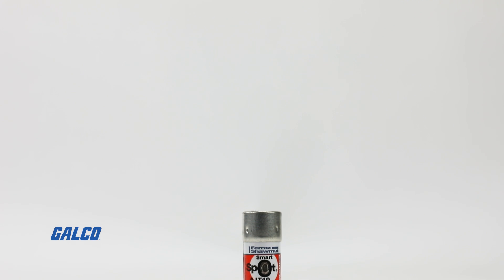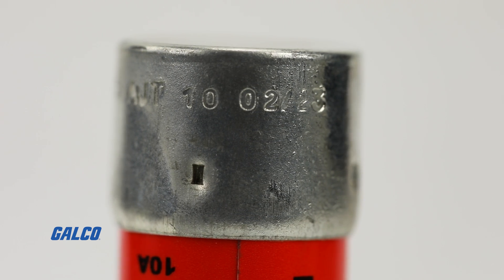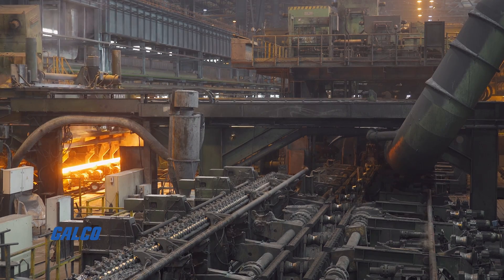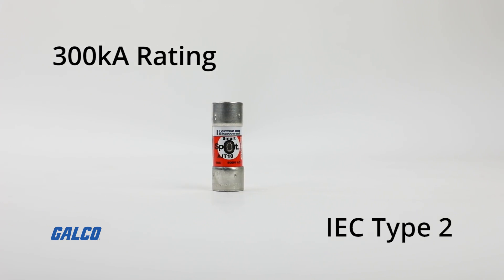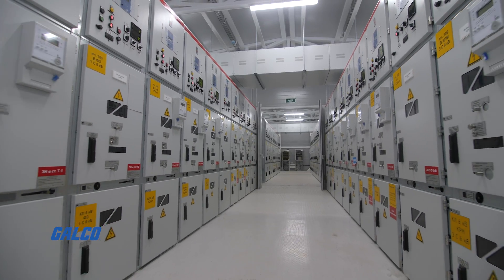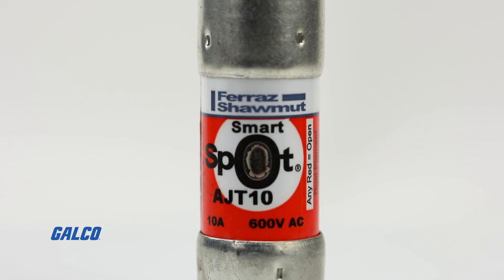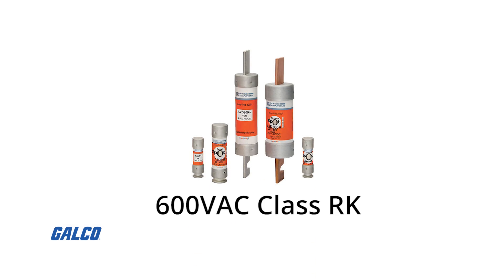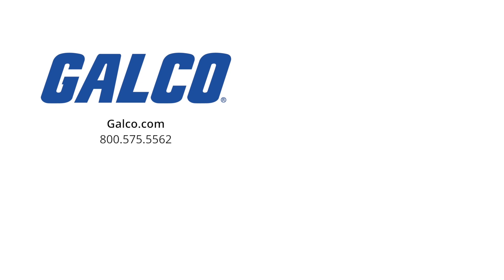Mersen AJT Series Amp-Trap SmartSpot Fuses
Mersen’s AJT Series of Amp-Trap SmartSpot fuses provide maximum circuit protection with additional updates to their already trusted design of fuse products.

These updates include a visual open fuse indicator and advanced material technology that allow these fuses to provide optimal protection in harsh industrial environments and ensure fast arc quenching.

With a 300kA interrupting rating, these fuses provide IEC Type “2” (No Damage) protection to main, feeder, and branch circuits, for all types of loads, making them an ideal choice for applications involving:

- Transformers
- Control panels
- Load centers
- Motor circuits

Best of all, the AJT Series of Amp-Trap SmartSpot fuses are compact, allowing you to cut down on your control panel footprint. In fact, they only take up half of the mounting space required for Mersen’s 600VAC Class RK fuses.